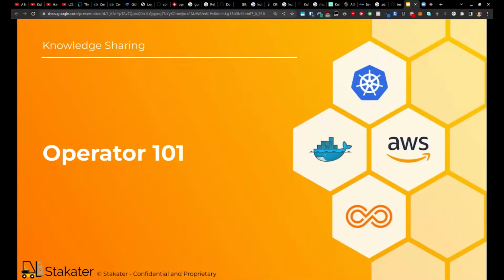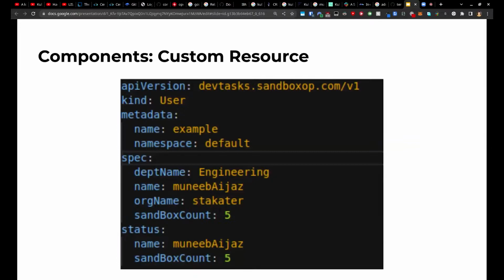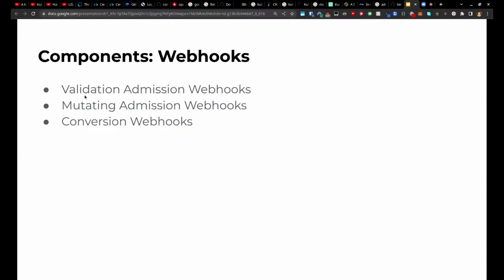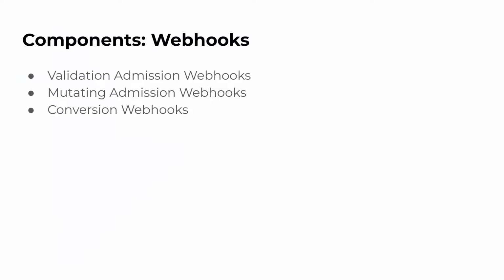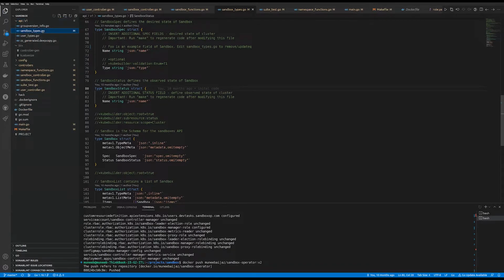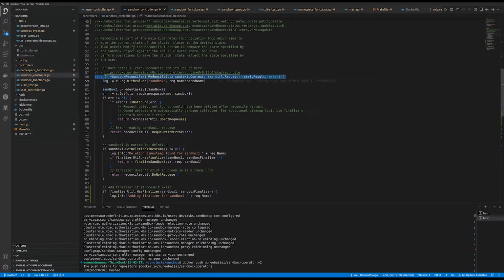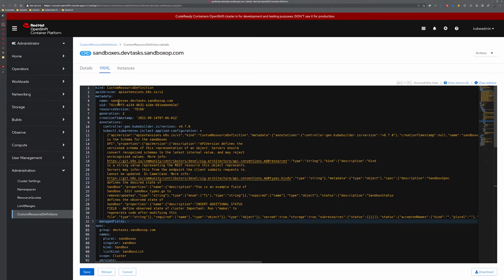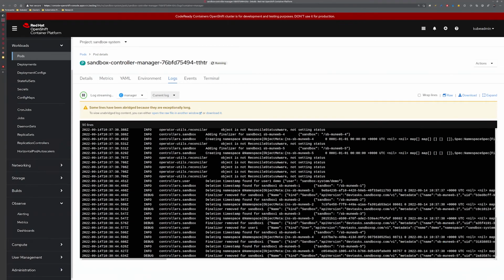Kubernetes Operators - Stakater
Stakater holds Knowledge Sharing sessions weekly to exchange organizational knowledge between employees, teams, and other key stakeholders. In this week's session, Shahid and Muneeb talked about Kubernetes operators; controllers for packaging, managing, and deploying applications on Kubernetes